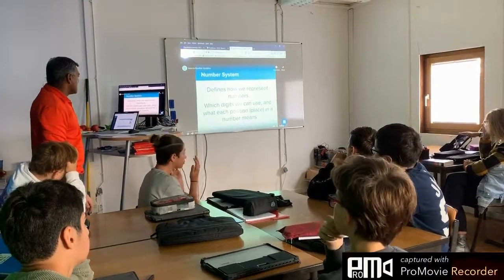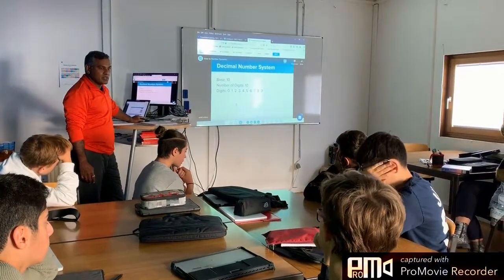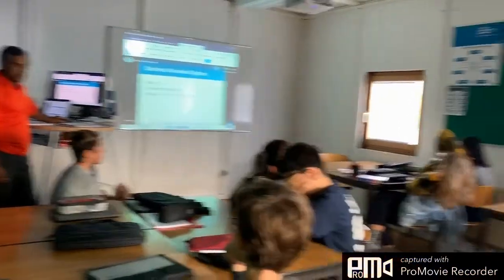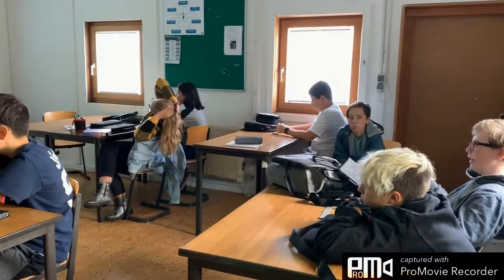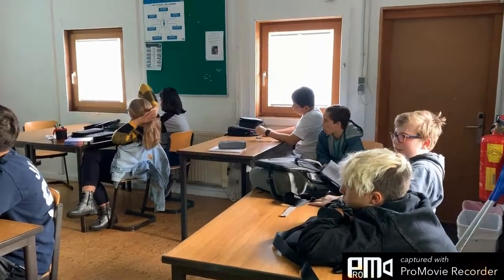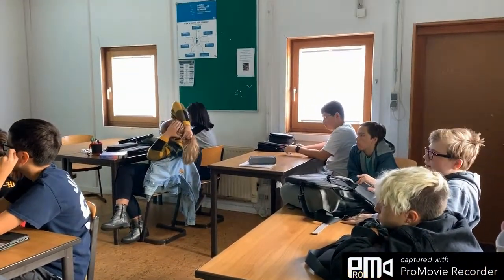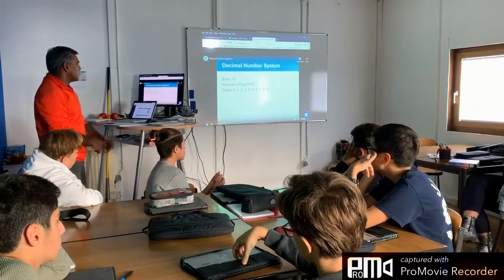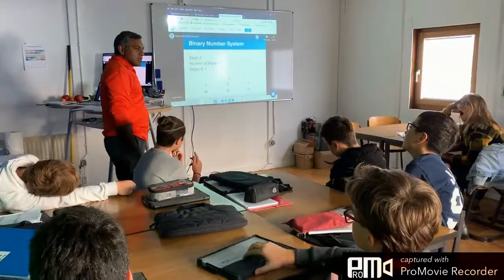STD 1 2 3